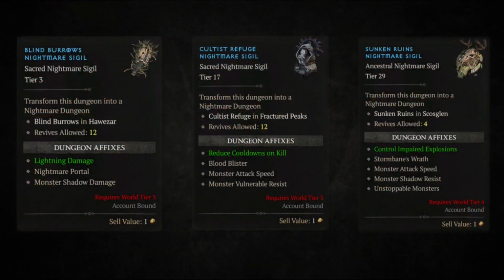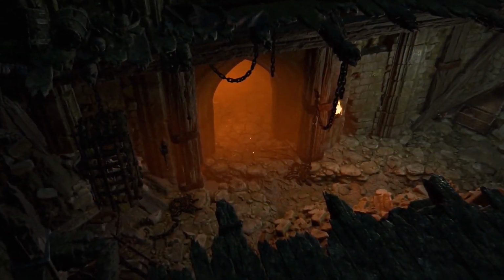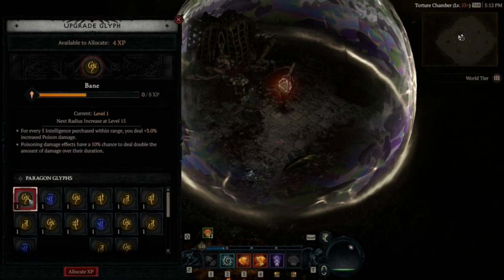Diablo 4 - Nightmare Dungeons Gameplay Overview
Here's a new look at gameplay from Diablo 4's endgame Nightmare Dungeons. Not only are enemies more difficult, but the sigil system adds modifiers to make your experience more challenging. Upgrade your Paragon Glyphs and farm precious materials after hitting max level.